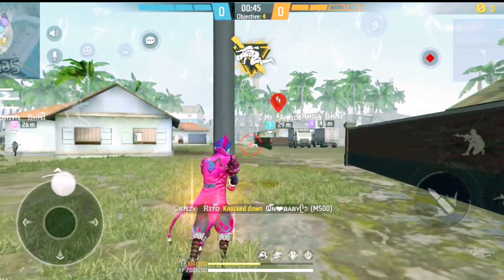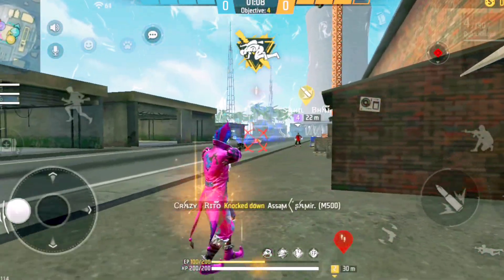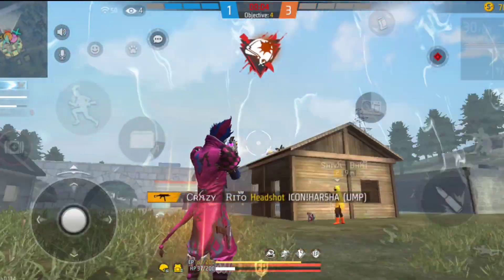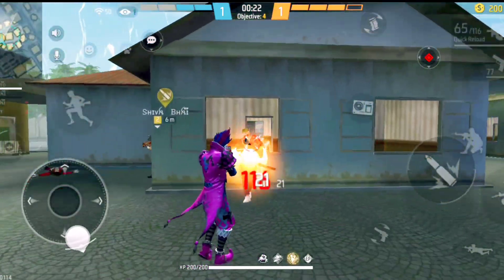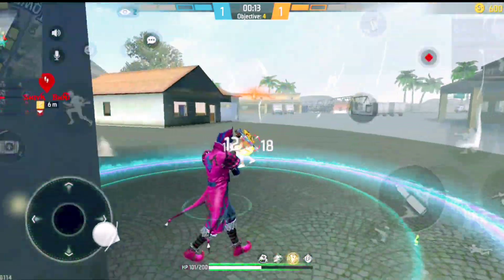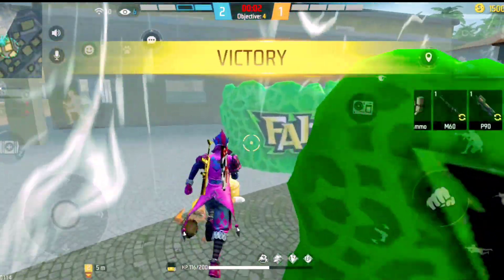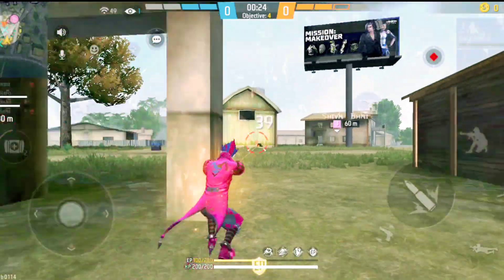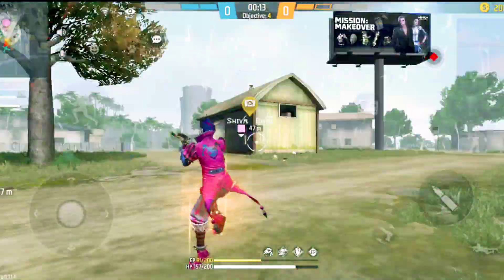Clash Squad Ranked | M500 Non-Stop Headshots | 1 Vs 4 Quadra Clutch 🎯 | Sensitivity Settings 🔥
ire gameplay clash squad,mobile game play today,free fire game play today total gaming,free fire hacker,free fire headshot trick,free fire clash squad game gameplayfree fire gameplay clash squad,
free fire classified rank,
free fire ban in india,free fire clash squad gameplay,
free fire clash squad hiding places,free fire tips and tricks
free fire ban in indiafree fire clash squad gameplay